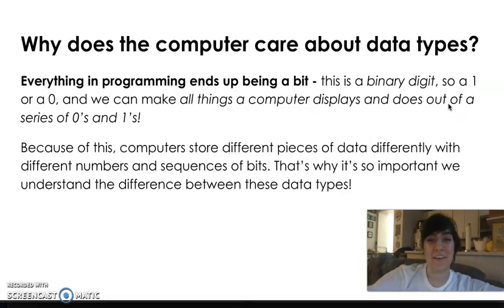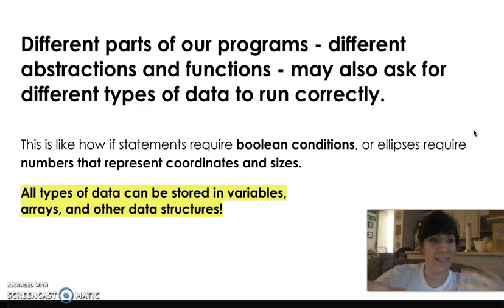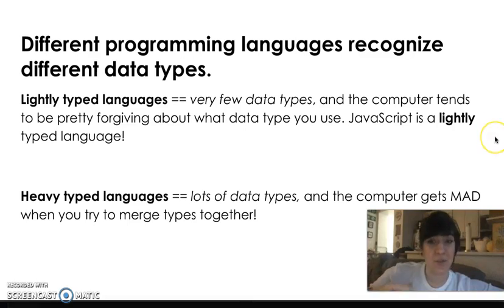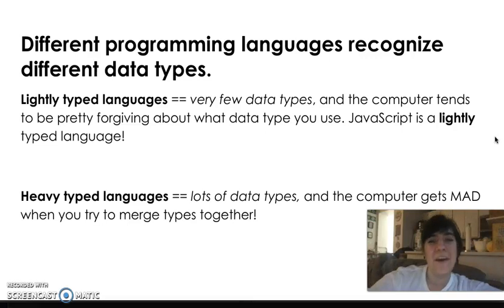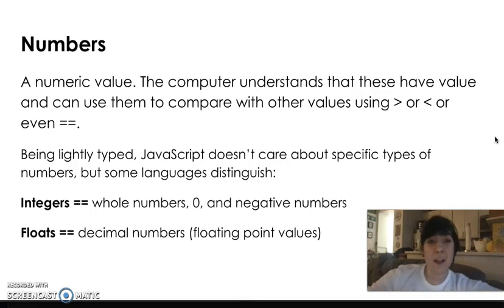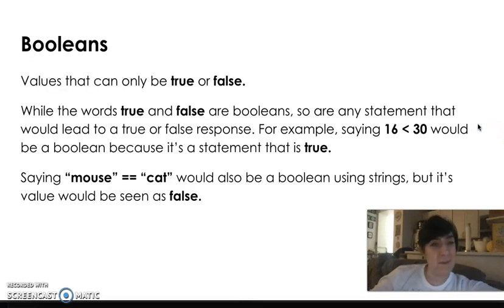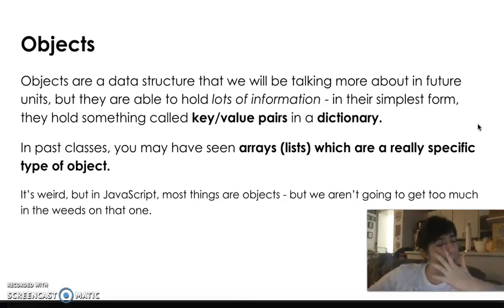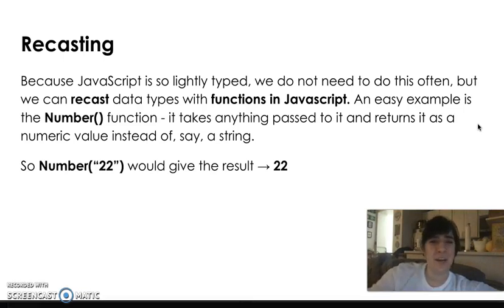AP CSP: 1.0.2 All About Data Types